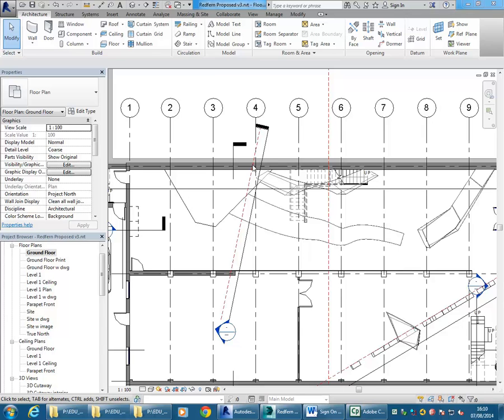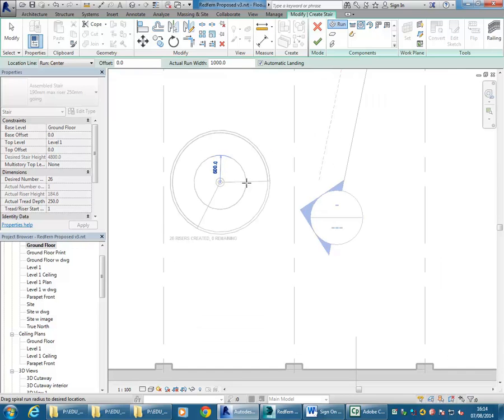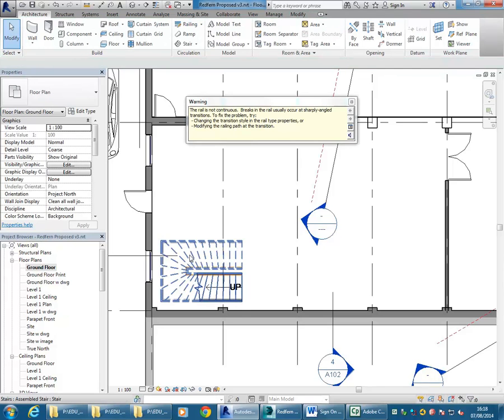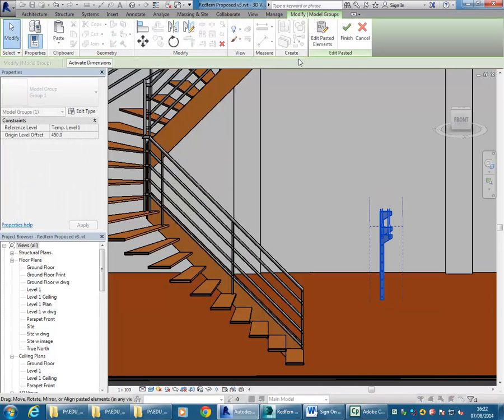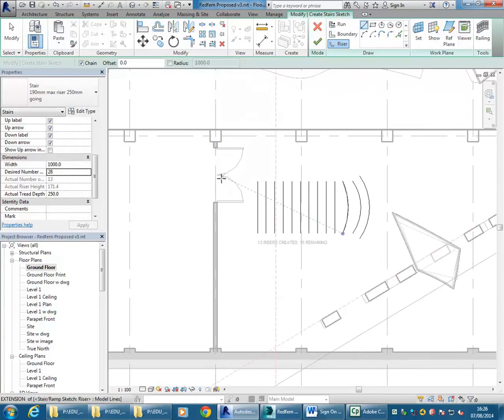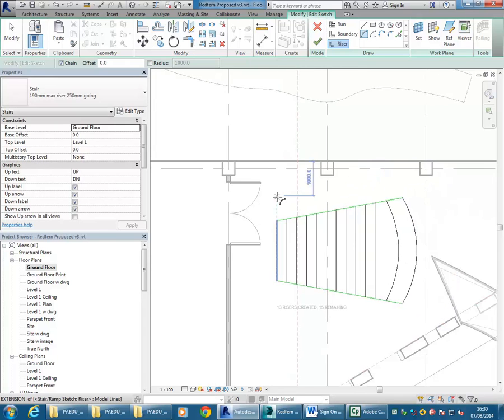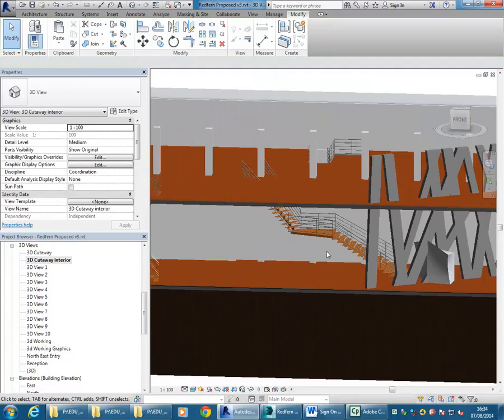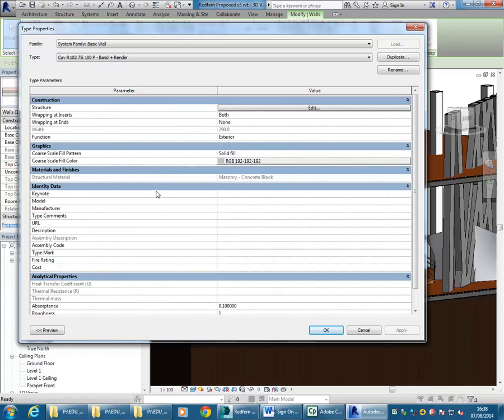Museum Senses 19 More Options for Stairs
Revit & 3ds Max tutorial showing modelling of the Museum of the Senses project in Redfern